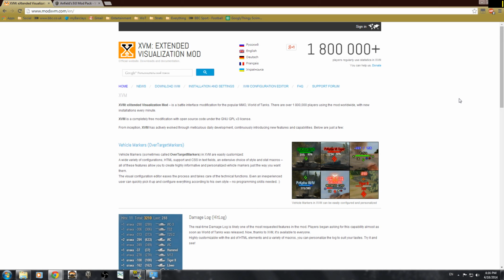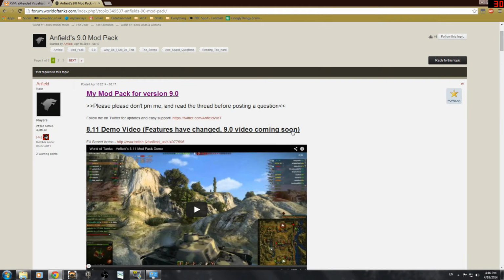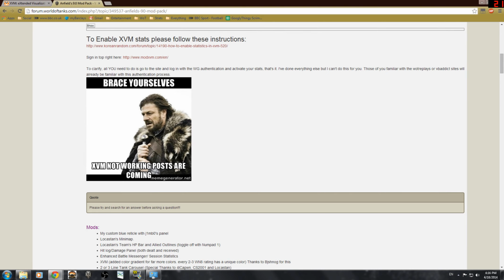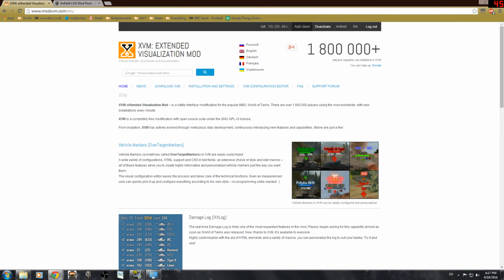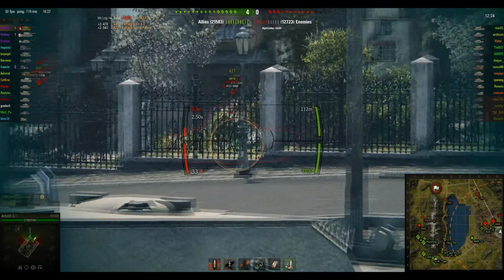XVM Instructions for 9.0